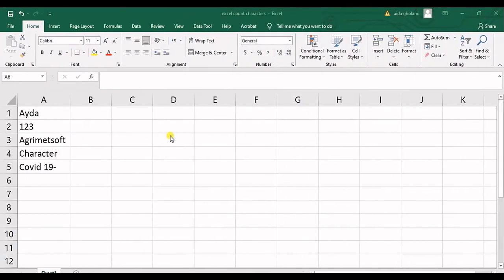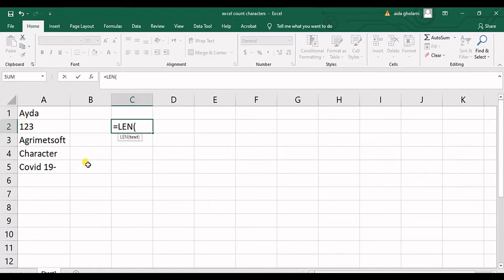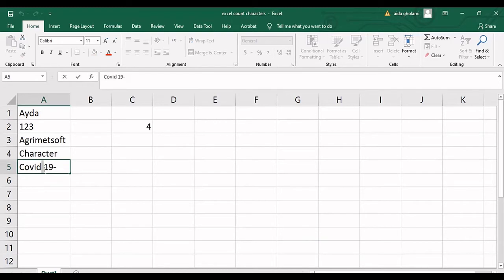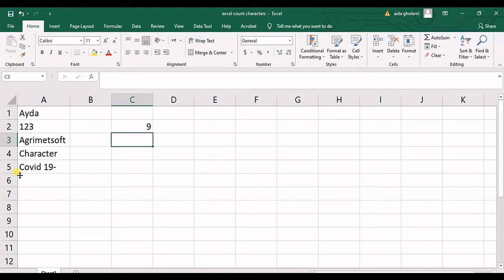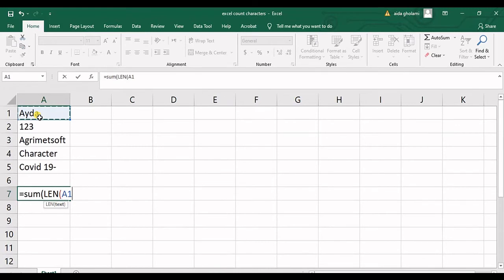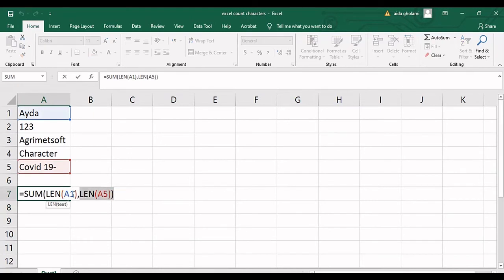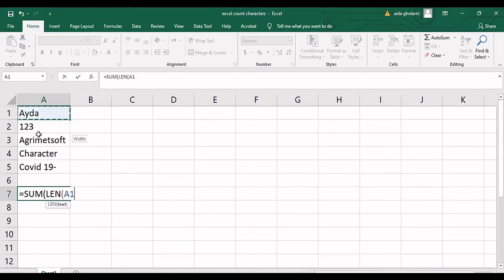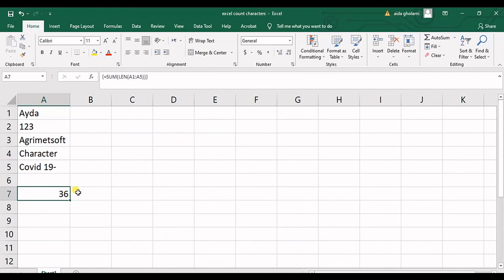Character Count in Excel | Using LEN Function in Excel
You can easily count_characters in excel using the LEN function. This function only needs your text as an input and then gives you the number of characters. As you may know, characters are all the spaces, signs, and letters. So this function counts all of them. If you want to see how to use the Len function to count characters in excel, watch the video.